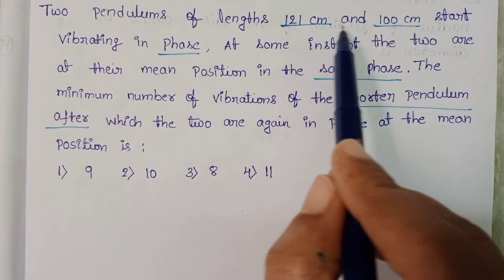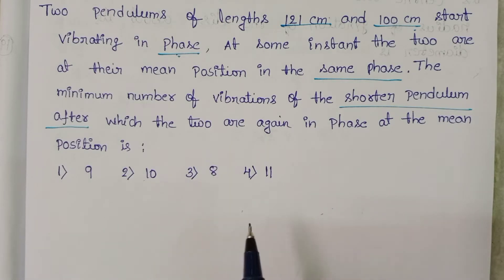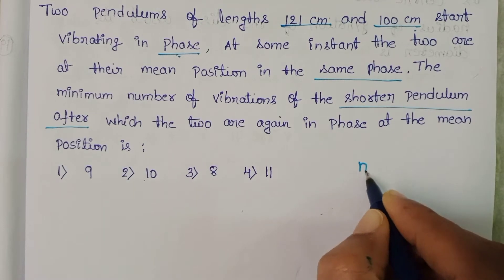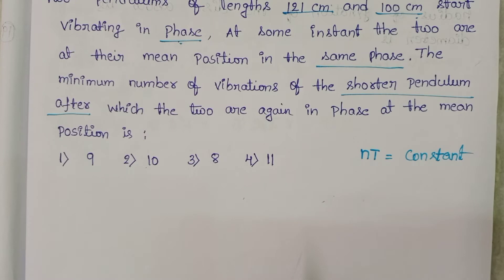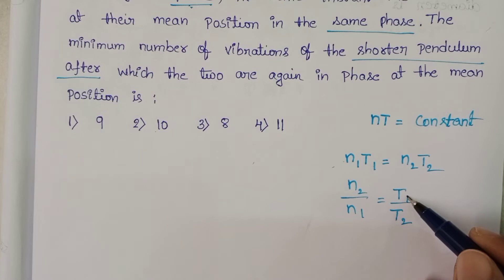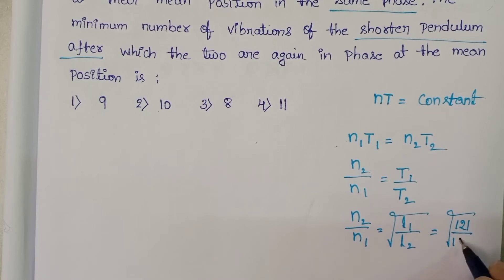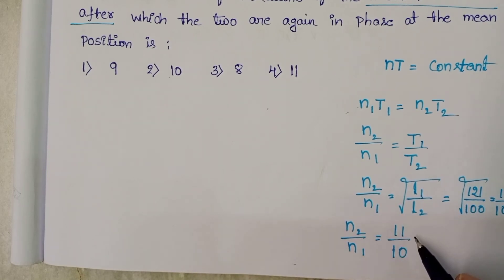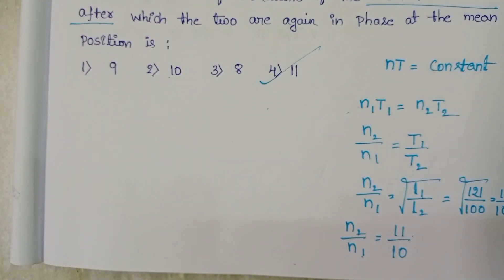two pendulums of lengths121cm and 100cm start vibrating in phase at some instant the two are at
two pendulums of lengths 121cm and 100 cm start vibrating in phase at some instant the two are at their mean position in the same phase.the minimum number of vibrations of the shorter pendulum after which the two are again in phase at mean position is
neet 2022 physics question paper solutions